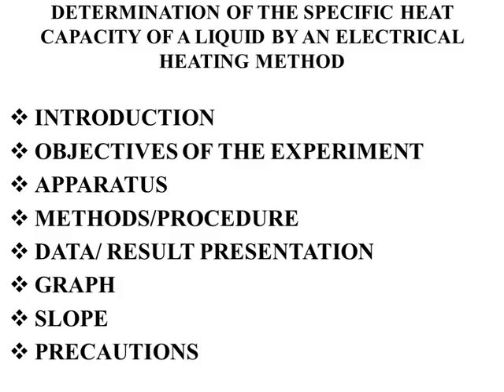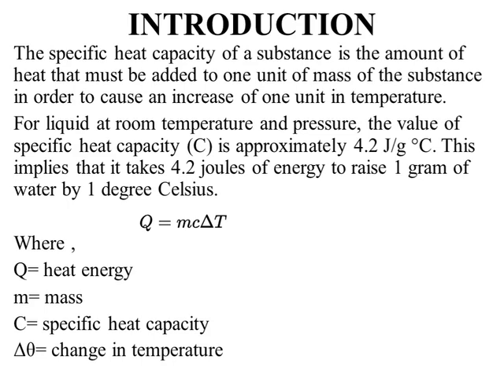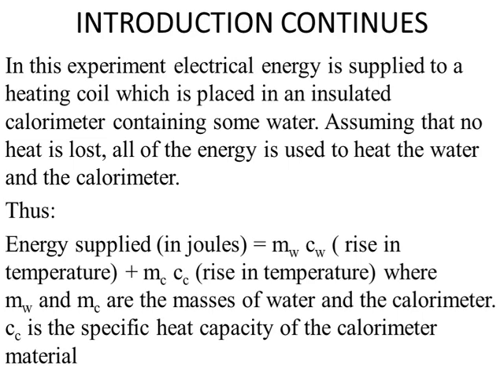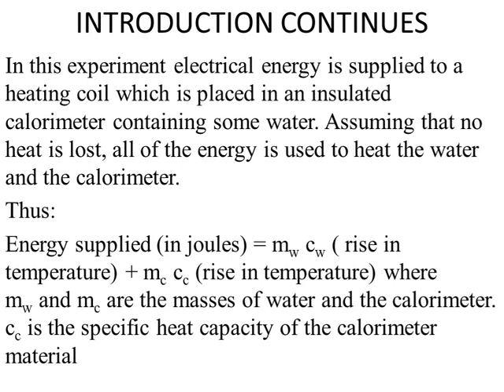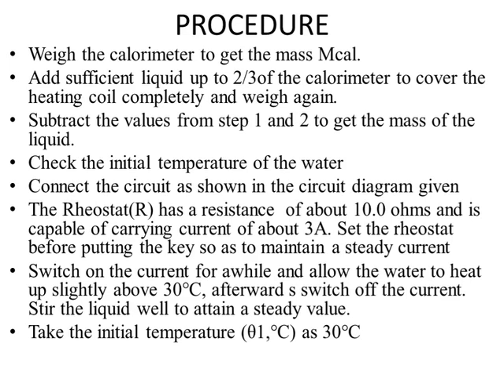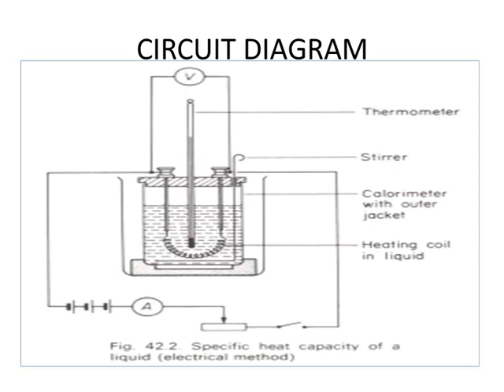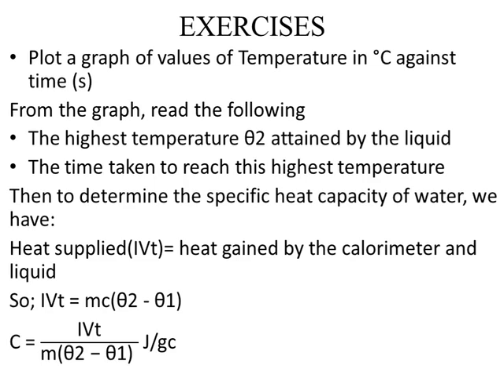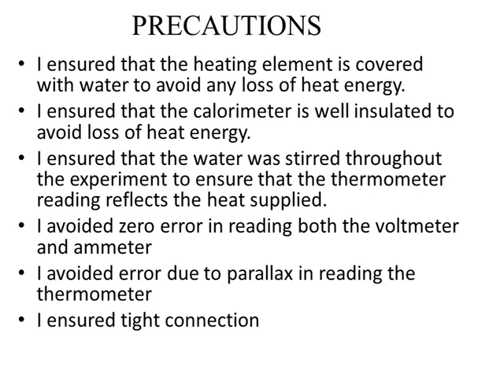Experiment 3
DETERMINATION OF THE SPECIFIC HEAT CAPACITY OF A LIQUID BY AN ELECTRICAL HEATING METHOD